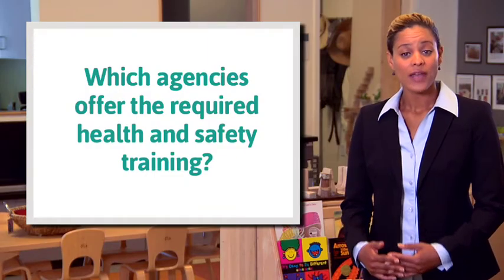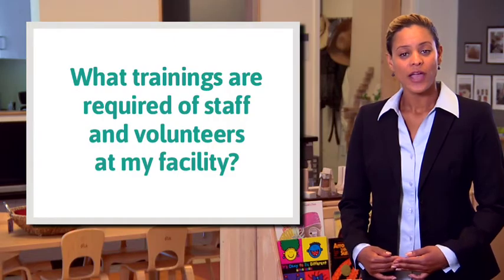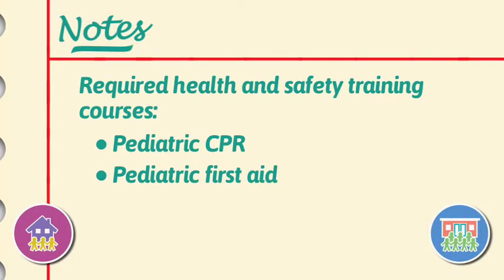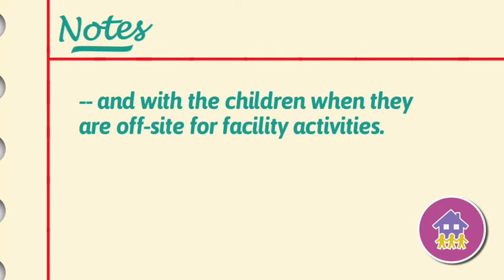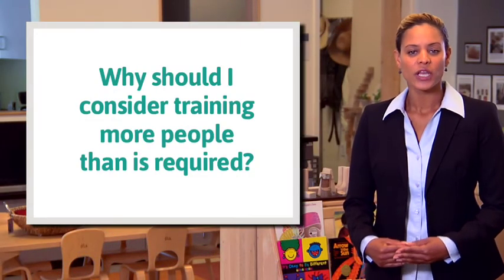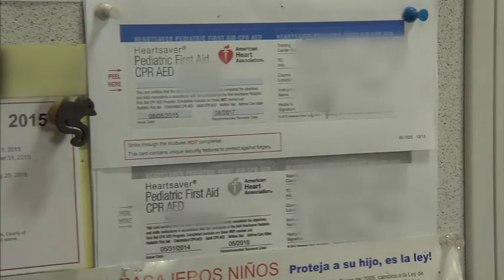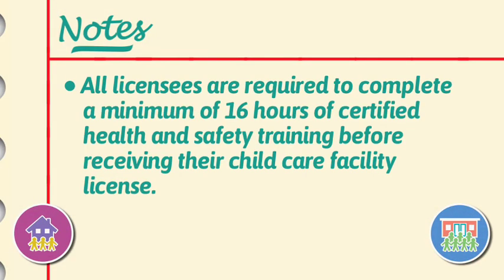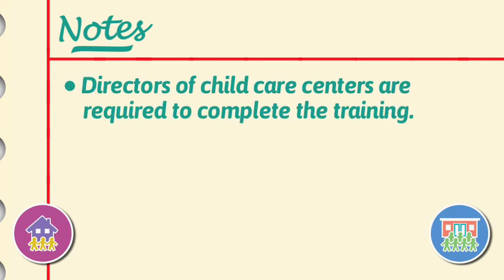Health and Safety Training